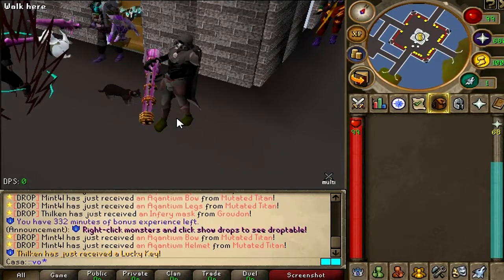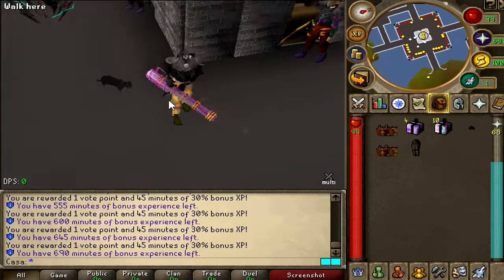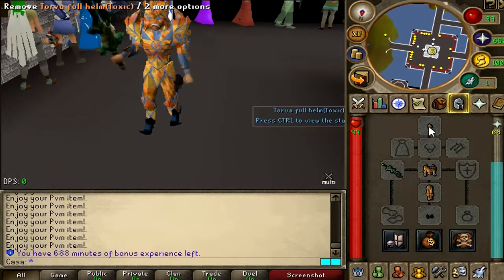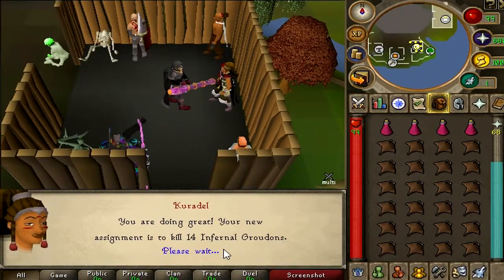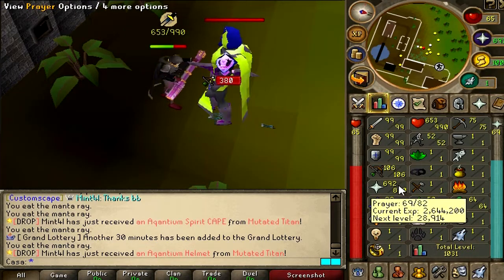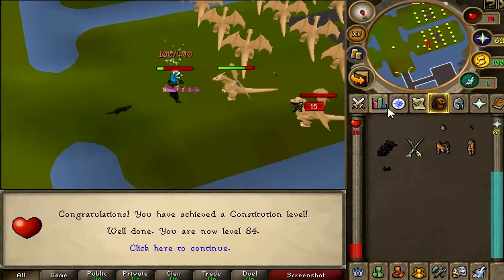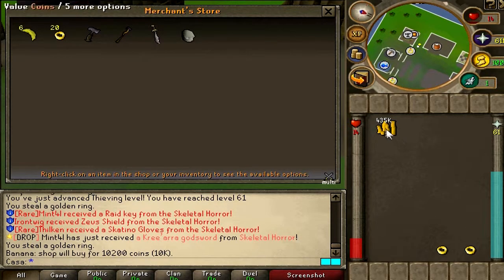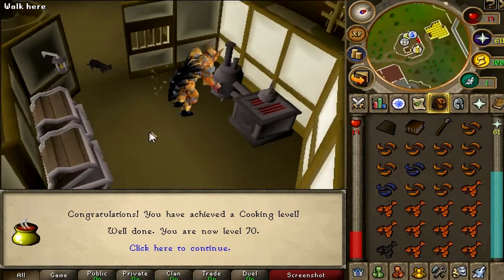*BEST CUSTOM RSPS!* From Scratch #5 (100$ Scroll Giveaway!) - CUSTOMSCAPE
1. Like this Video
3. Comment your in-game name ! :O